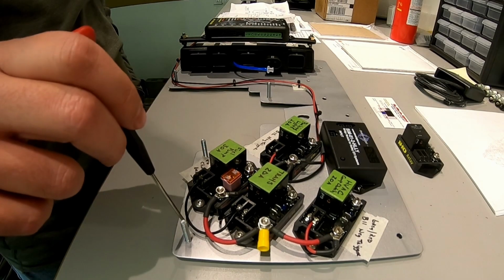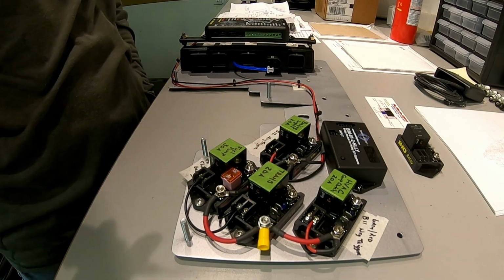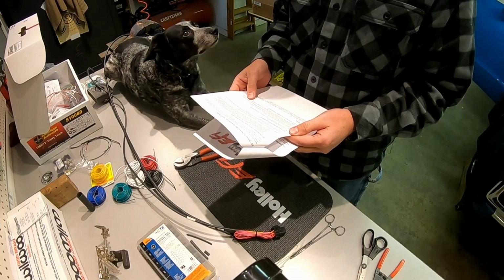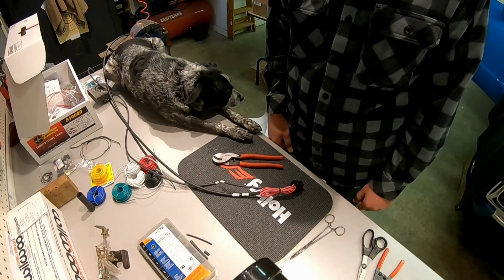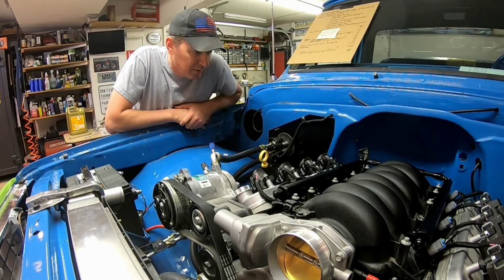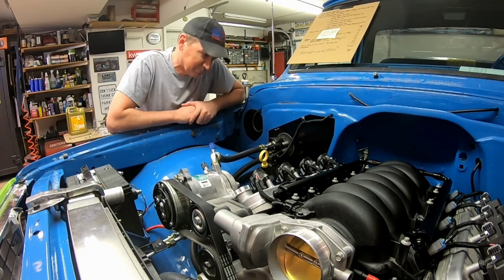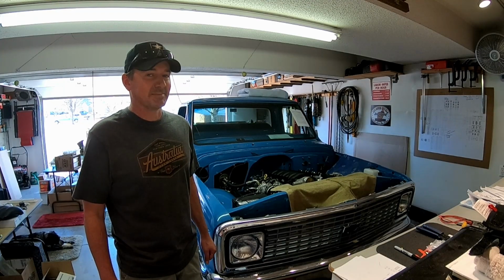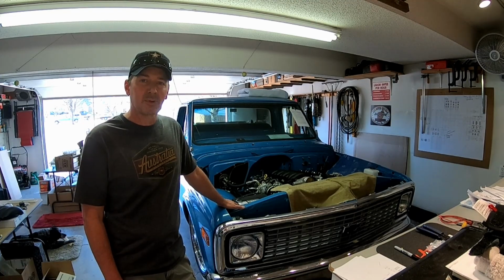6 2L LS Swapped '72 C10 Known as 'Ol Blue' Comes to life! EP.9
6.2L LS Swapped C10 Custom Wiring Harness Install